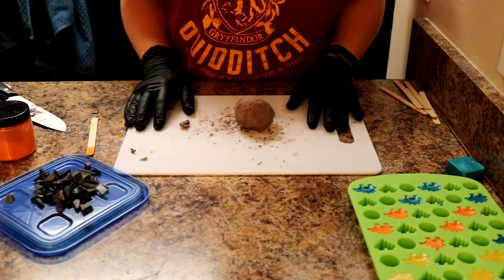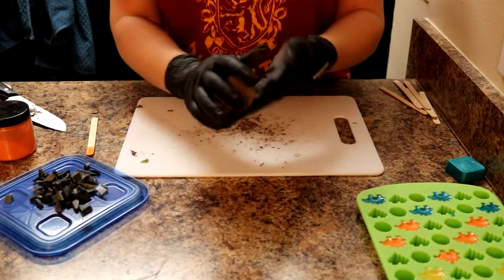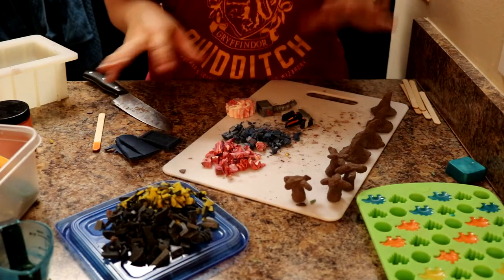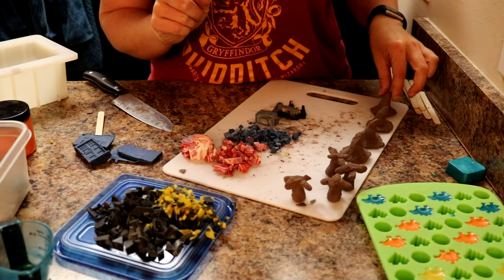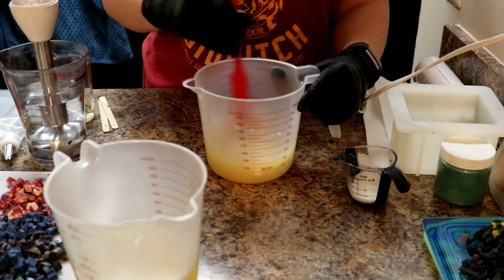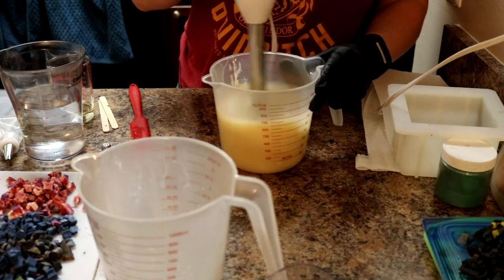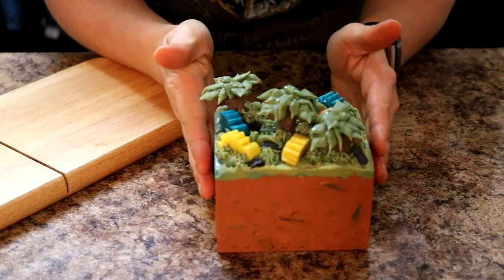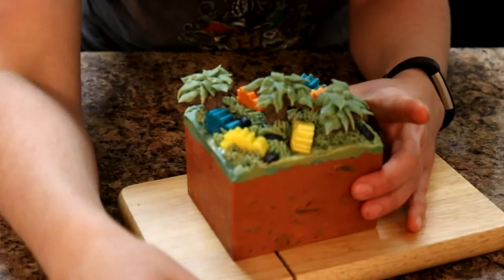Making and Cutting PixArk Inspired Soap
Welcome back to Geek's Bathhouse! Today I’m making PixArk inspired dinosaur soaps! We are doing a confetti style embed loaf soap with an exotic dinosaur scene on top. It’s my first time experimenting with soap dough and I’m super excited with how these turned out!

**Colorants**
BeScented:
Steph’s Micas & More (Facebook Group): Pear Green Mica & Bronze Satin Mica

**Fragrance Oil**
Wholesale Supplies Plus:

Note: These are not the exact fragrances I used, but the supplier I purchased from is out of business so these are similar.